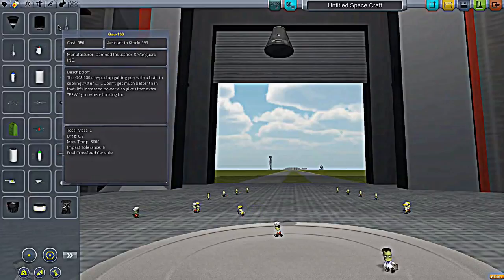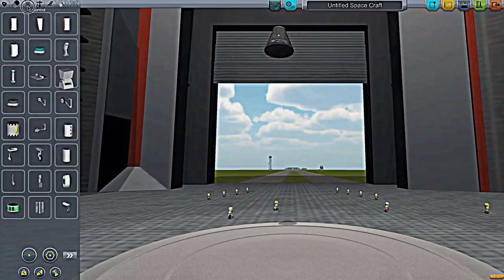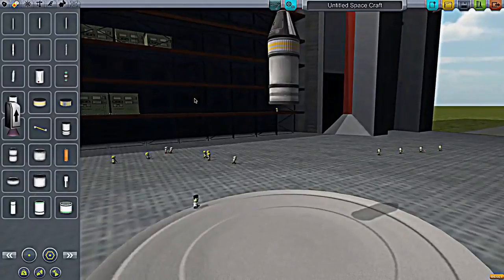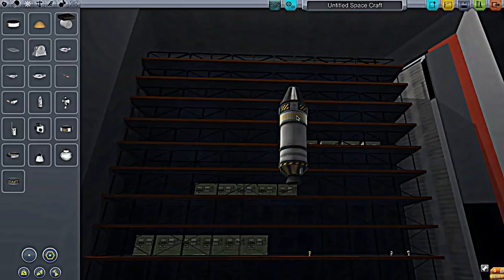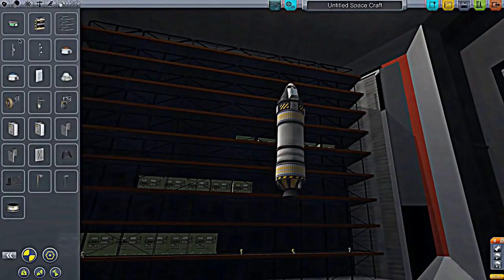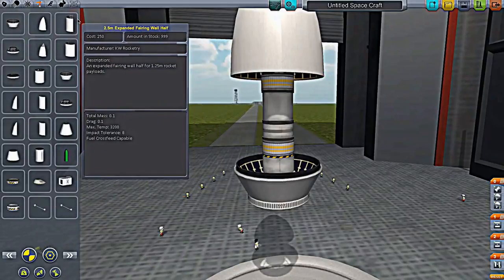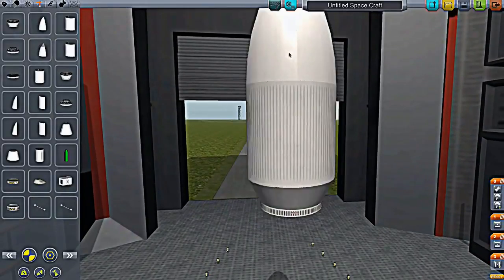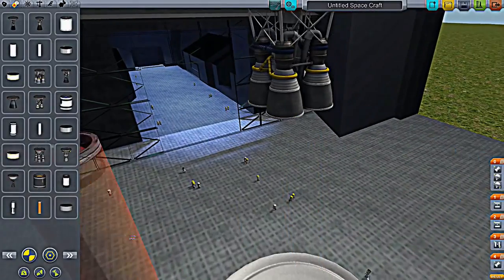KSP Adventure's! EP 2: New beginings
Well i had recently installed some mods and they crashed my KSP so i decided to re upload and then realized i had to redesign my ship at the last moment! how unfortunate. But i promise next time we will get to space.